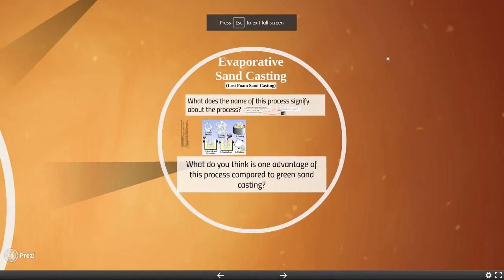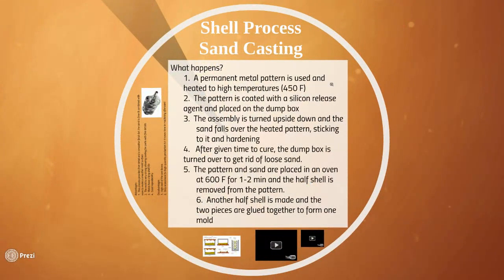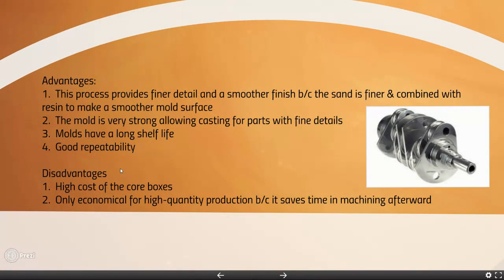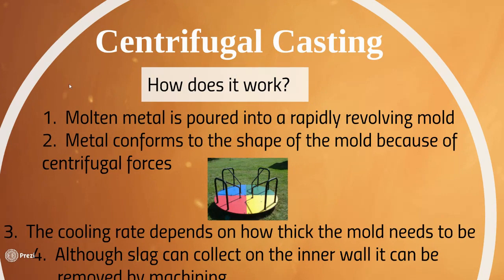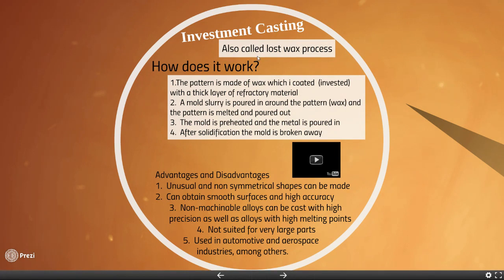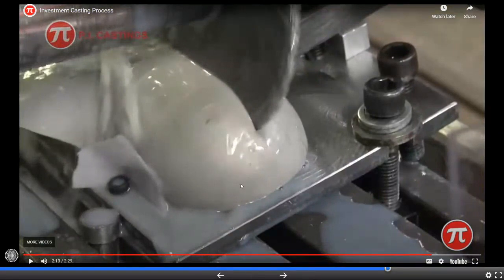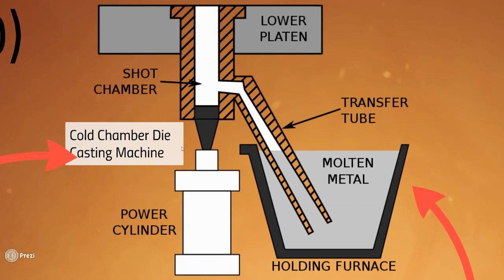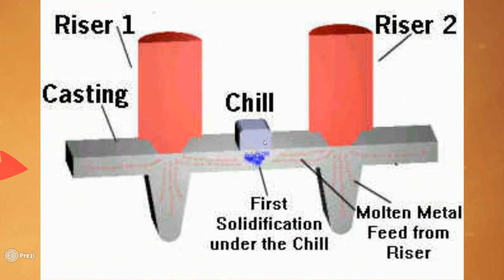Processing of Metals Casting Part 2 Video Presentation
MCHN 1319